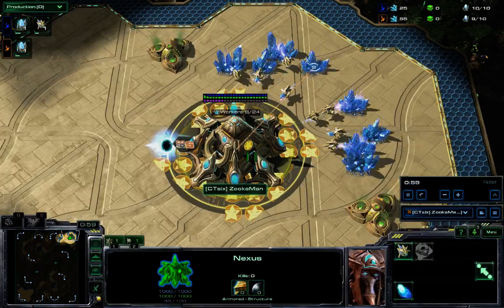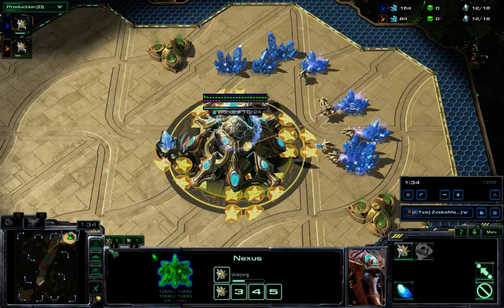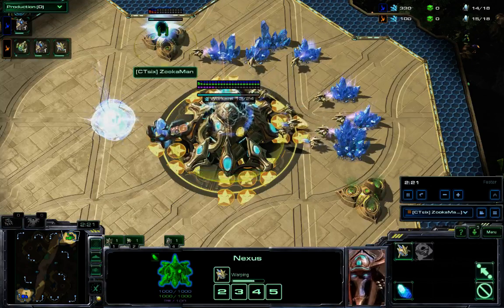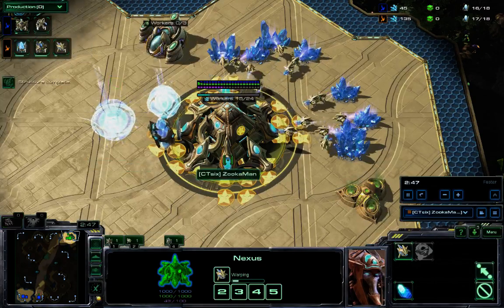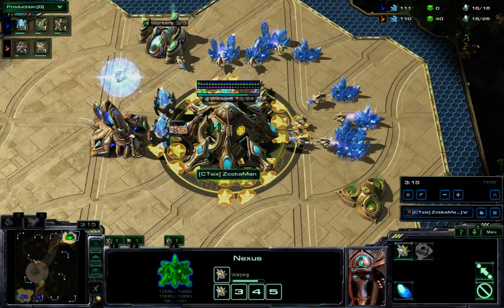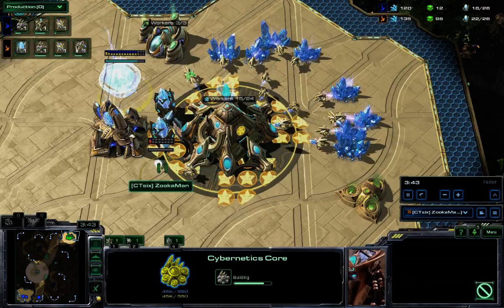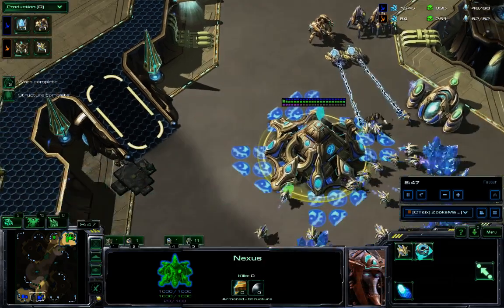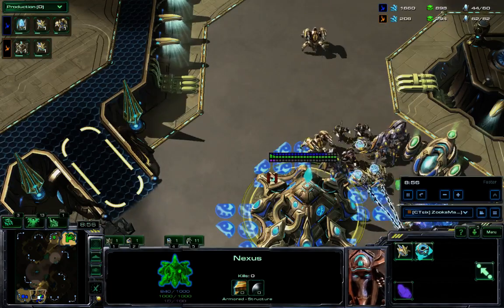ZookaMan Streaming: Build Order Tutorials [Protoss] Three Gate Robo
Hey there folks! This is ZookaMan introducing my newest YouTube Build Order Tutorial!

If your interested in when i am streaming or doing all of my stuff you can check out my: